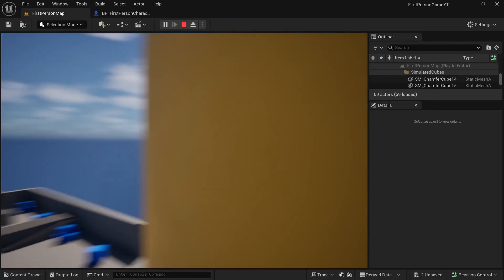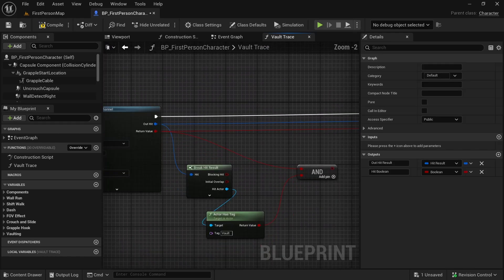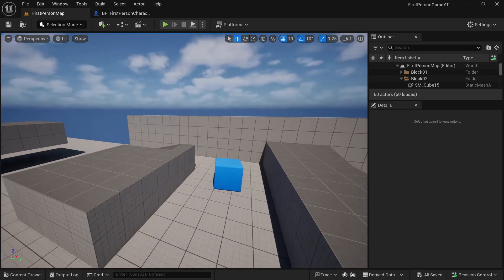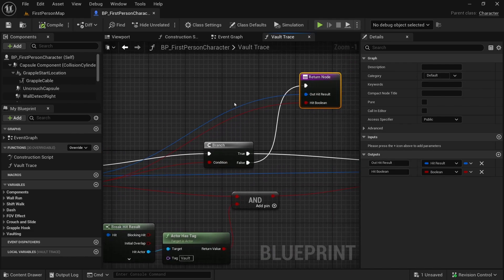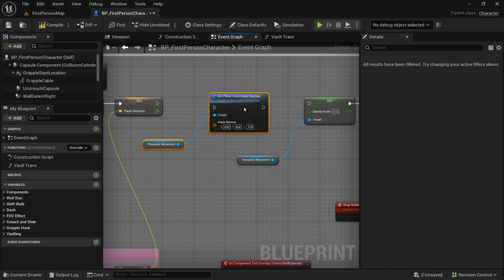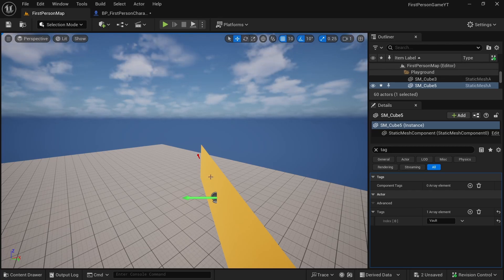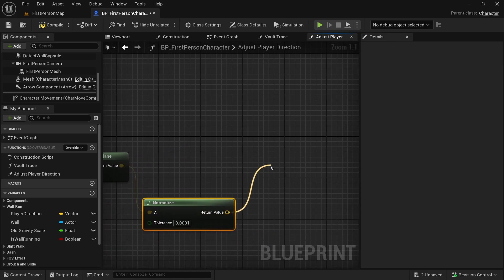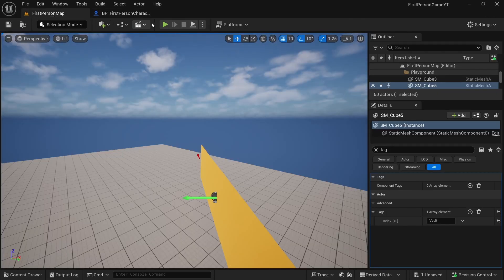Wall Run in any direction and Wall Climbing Update | First Person Locomotion | UE5 Tutorial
(has grapple hook, wall running with camera rotations, realistic headbob camera shakes, smooth crouching and sliding, trampoline, wall climbing, double jump, dash ability and more)

In this video, we will update our wall run and wall climbing features to be abler to run in any direction on wall that we are looking at, and to climb only tagged walls for wall climbing.